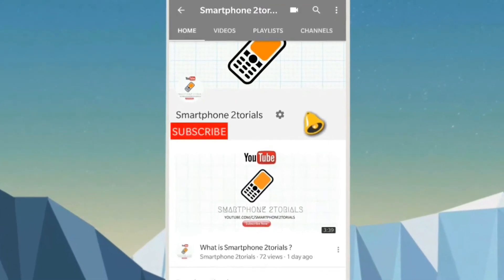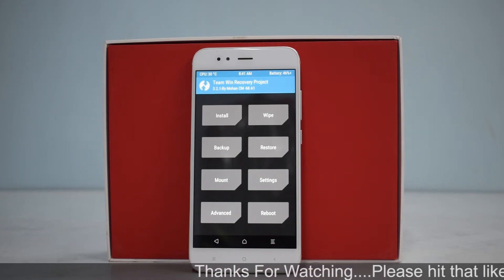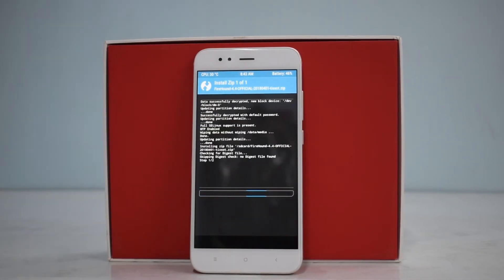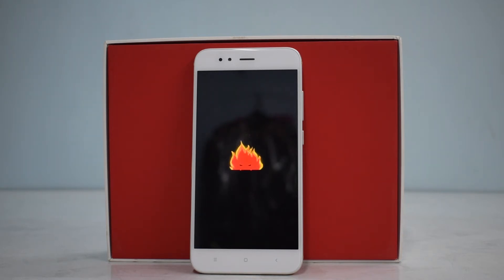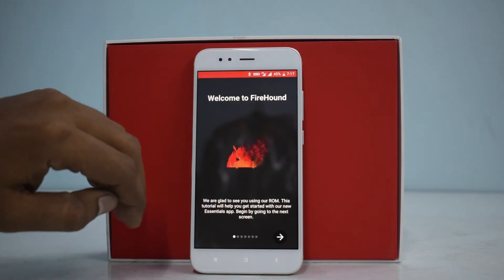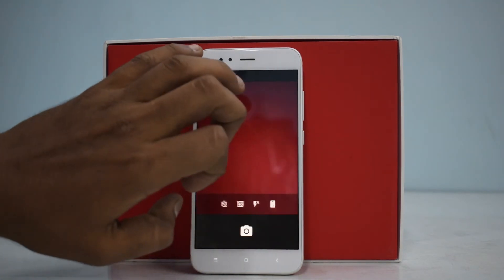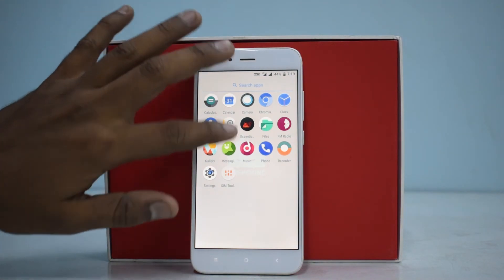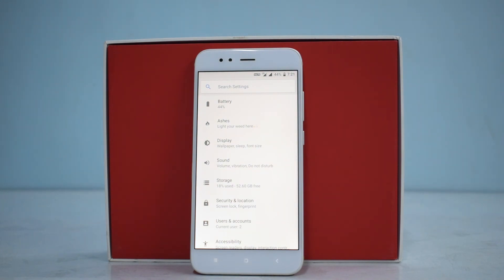XIAOMI MI A1 - Firehound Rom - Android 8.1 Oreo - Install & Preview | Smartphone 2torials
In this video we look at the installation process of Firehound Rom For The Xiaomi MI A1.

Good Luck